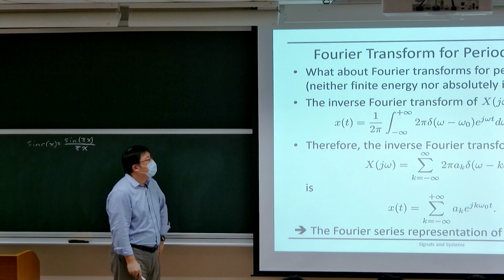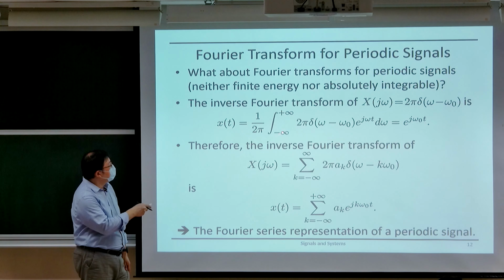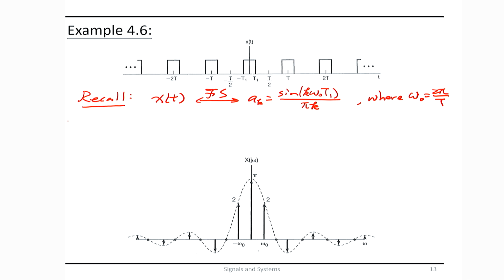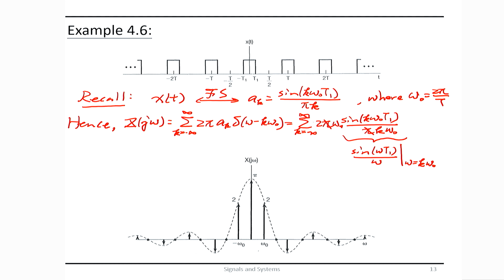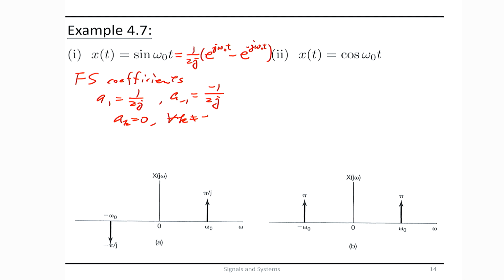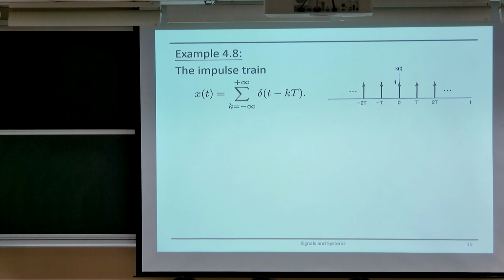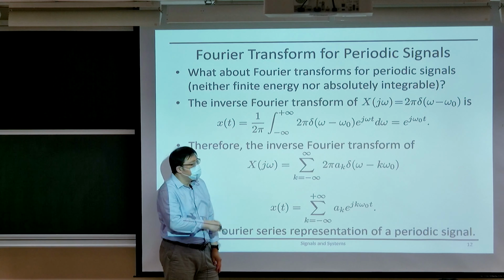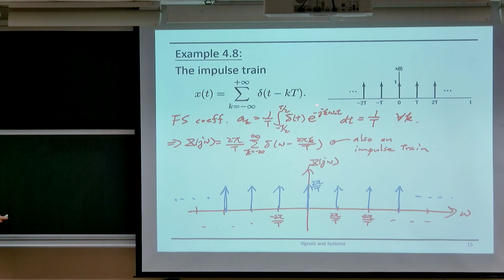11202洪樂文教授訊號與系統｜第13-2講 Continuous-Time Fourier Transform I